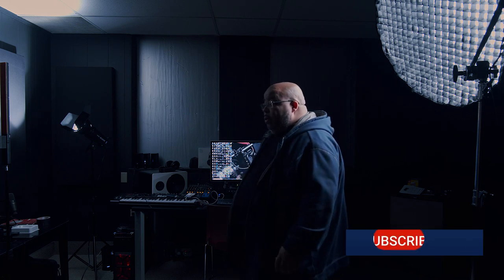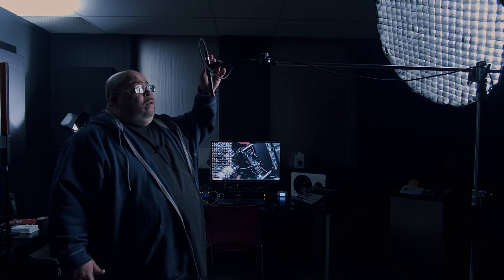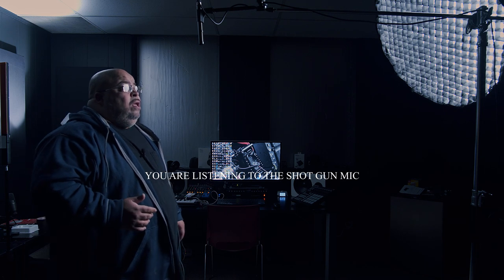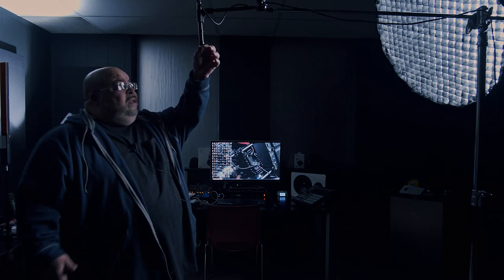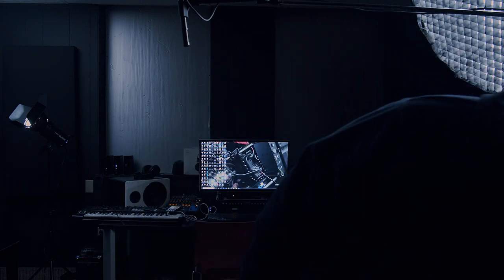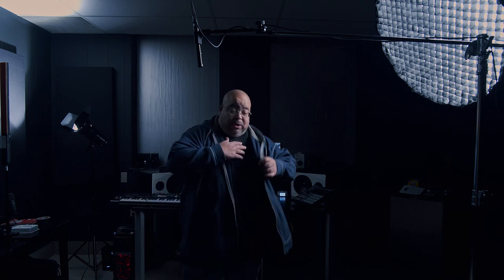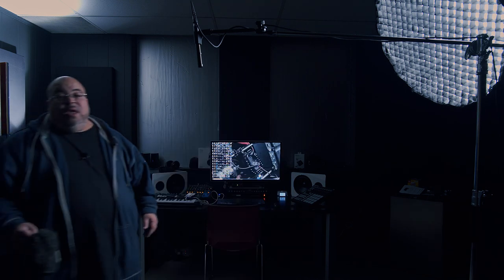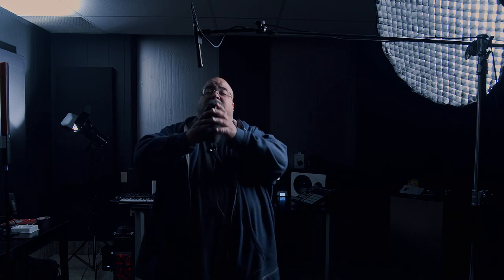How to Get Better Cinematic Audio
This is where i show you how to how to Get Better Cinematic Audio for dialogue with one mic inside or outside using a shotgun microphone. I also show you what to do in certain situations if you only have one mic. The Shotgun used in this video is the audio Technica AT875R great affordable mic in my opinion.

Audio-Technica AT875R
Neewer 2-Pack Pencil Stick Condenser Microphone
Rode VideoMic NTG On-Camera Shotgun Microphone
On Stage SB9600 Tripod Studio Boom Microphone Stand
C Stand
H4N Recorder